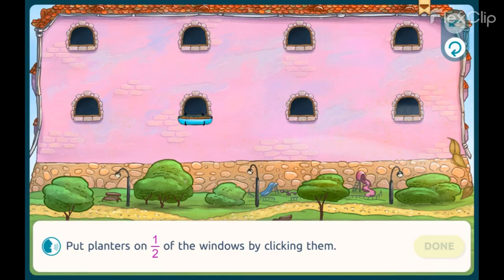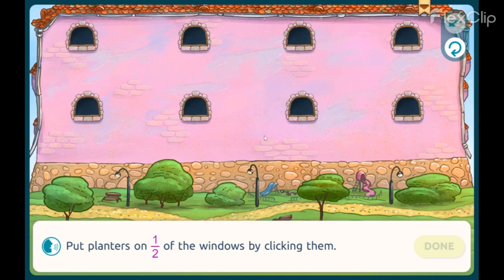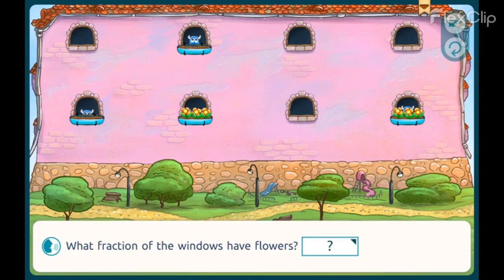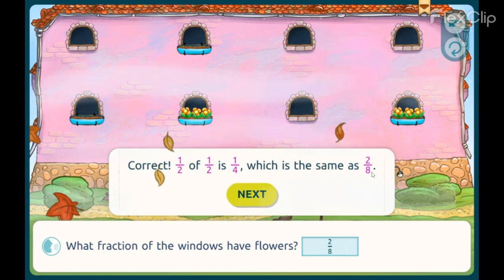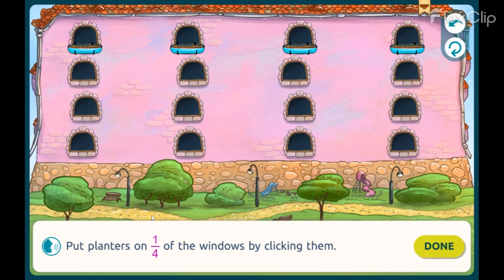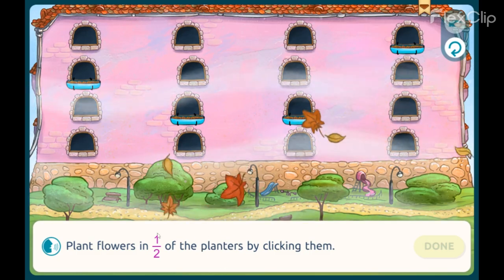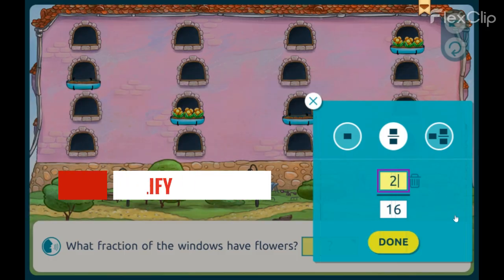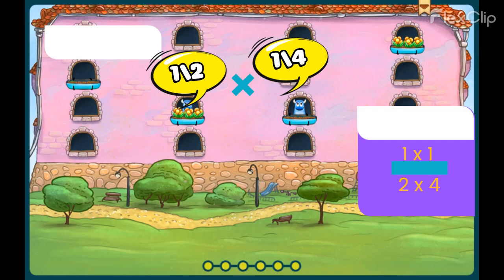FRACTIONS and Multiplication - HALVES and QUARTERS - NAPLAN Year3 -5 - Visual Support for beginners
EASY LEVEL - This video provides a detailed explanation of every step on how to CALCULATE HALVES of halves, halves of quarters, etc (Fraction multiplications - 1/2 x 1/2, 1/2 x 1/4)
Half of a quarter means: Replace "of" by the multiplication sign.
1/2 × 1/4 = 1/8
So, half of a quarter is one eighth.
Why the denominator (total) matters?
The denominator tells you how many equal parts the whole is split into. Without knowing the total, you can't accurately divide it into halves, quarters, etc.
If you say “half of what?”—the answer depends entirely on what the whole is.